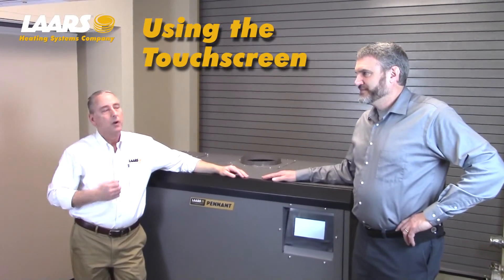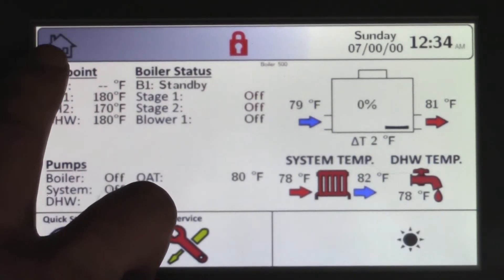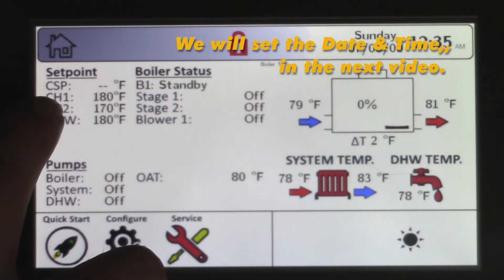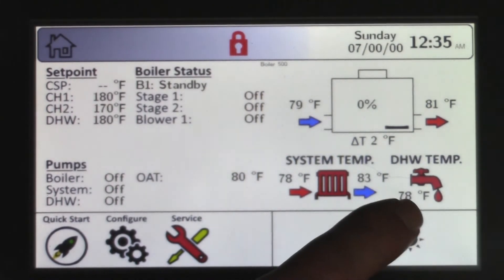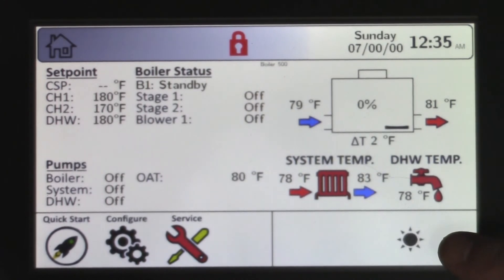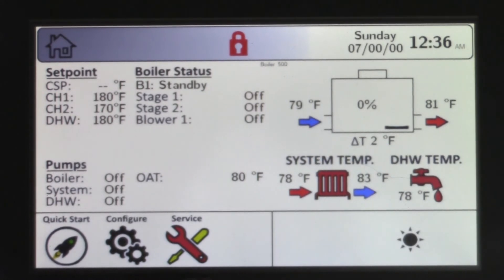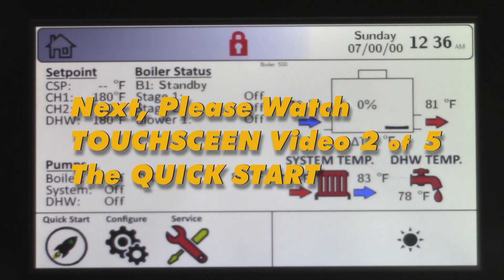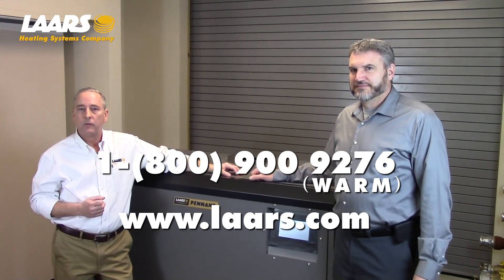1 of 5, Pennant Touchscreen, The 'Home Screen'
The Laars Pennant now has a Touchscreen (Dec 2017). This is the first video in a 5 series video going thru the basics of the new touchscreen.  Steve Moruzzi and Kevin Gauthier.